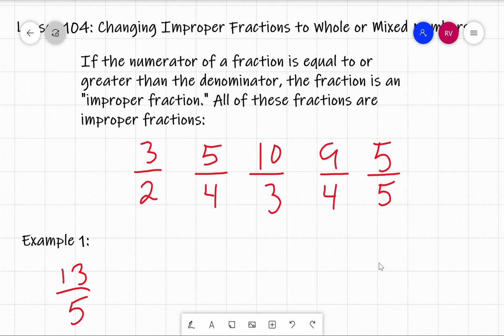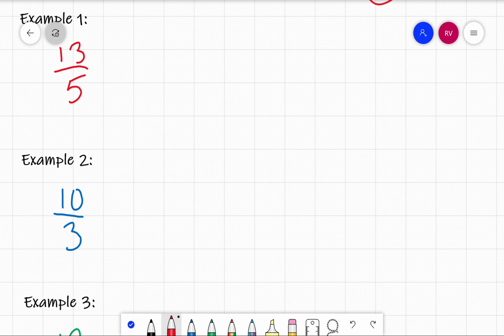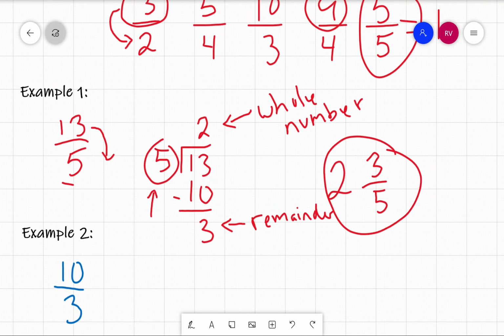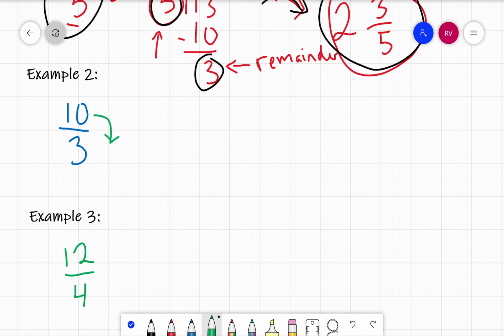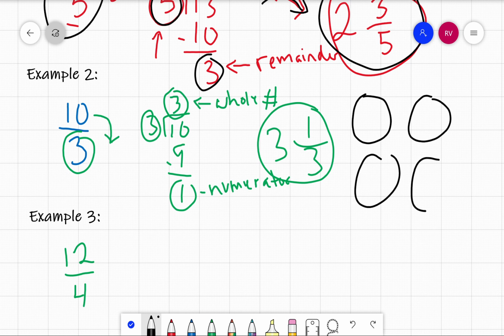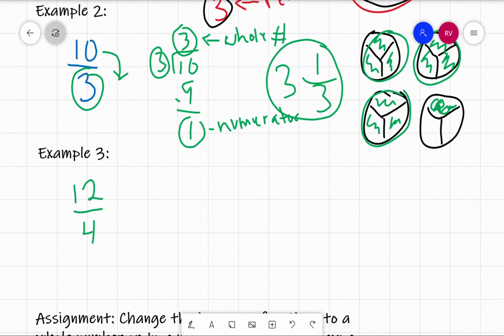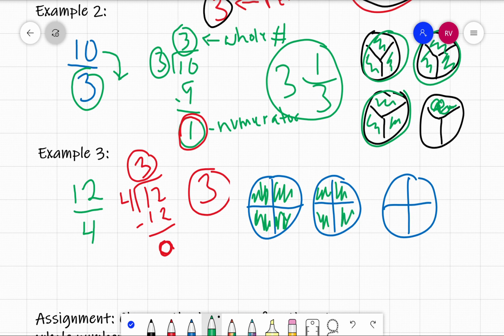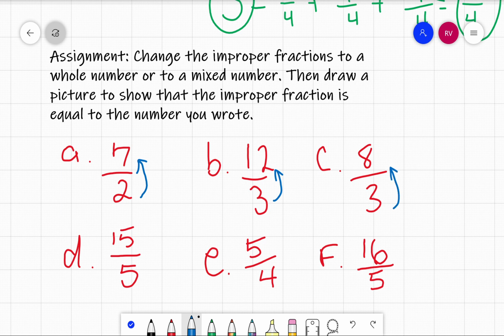4th Grade Saxon Math Lesson 104: Turning Improper Fractions into Mixed Numbers or Whole Numbers